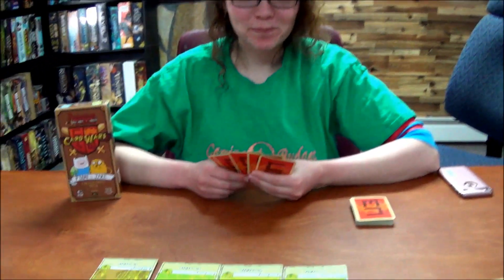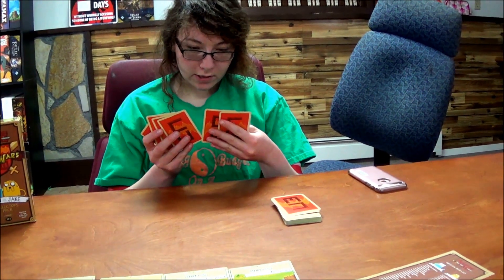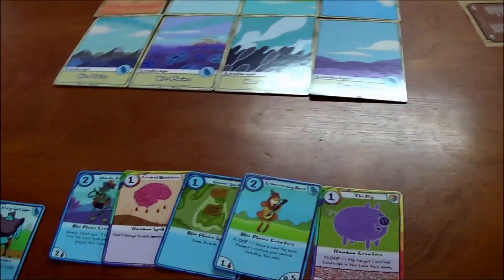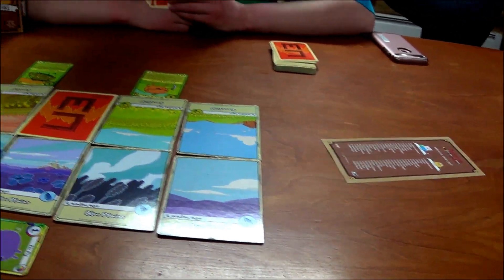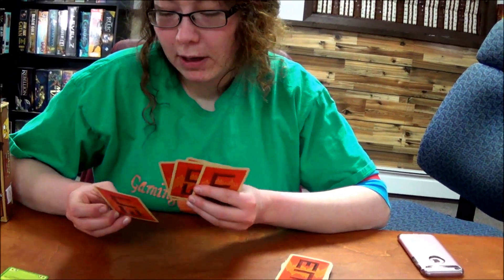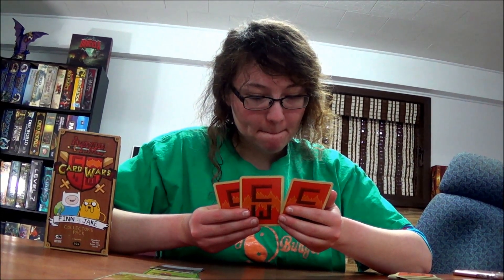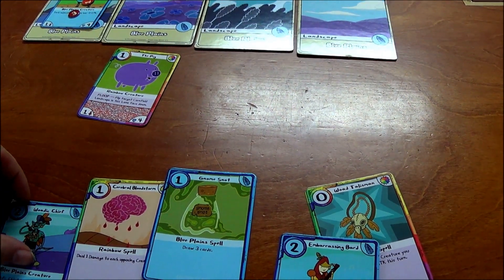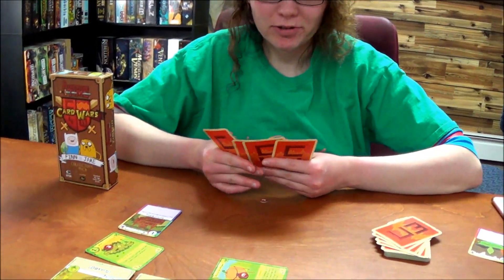Gaming on a Budget: Adventure Time Card Wars Gameplay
Erhmagerd, such strategery!